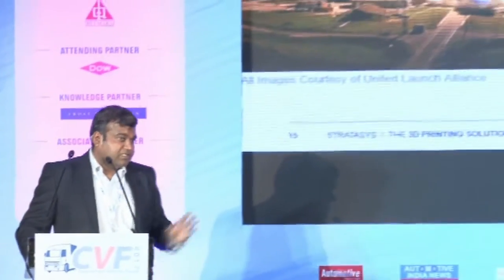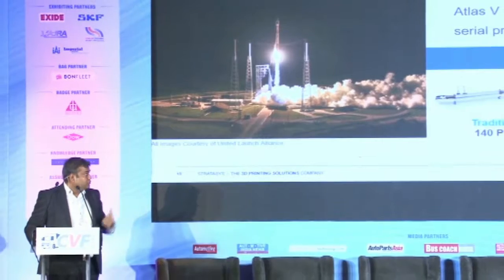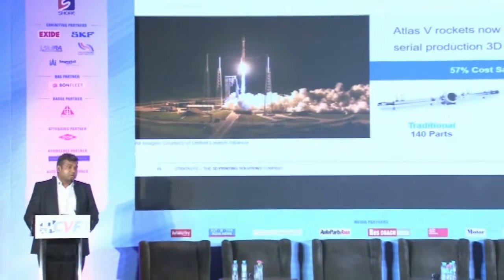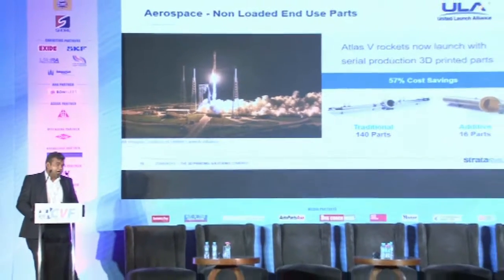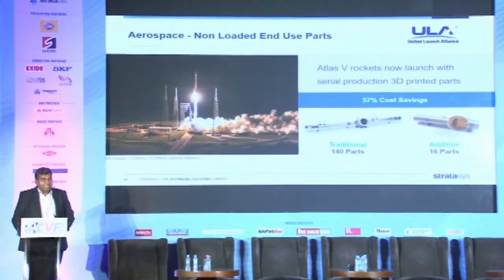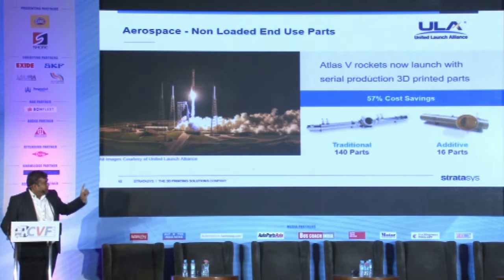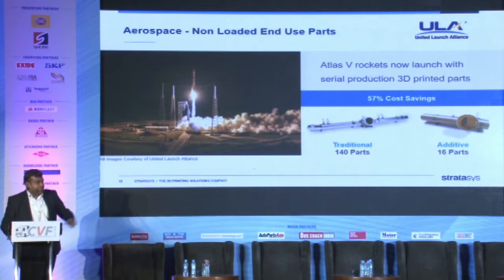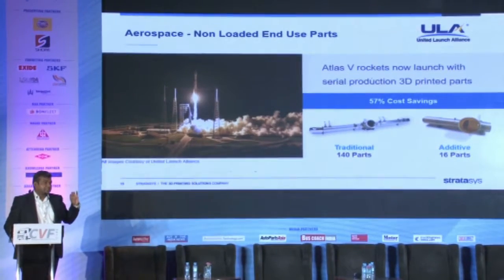CVF '17 Presentation - Mr. Shishir Garg, Disrupting the Mfg Process with Additive Mfg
CVF Topic - Disrupting the Manufacturing Process with Additive manufacturing By Mr. Sisir Garg